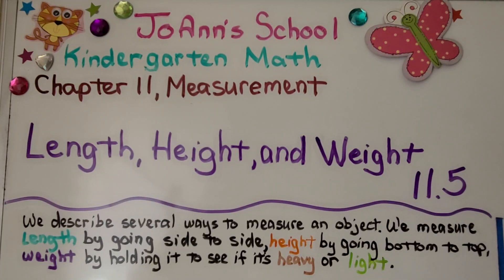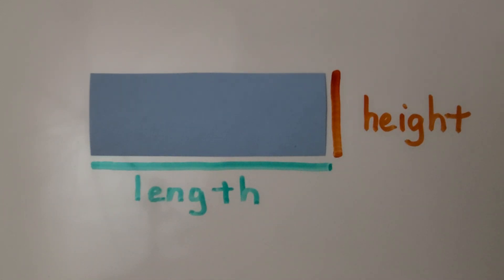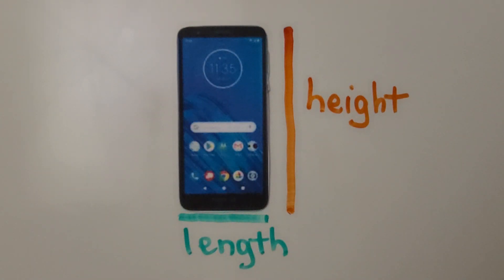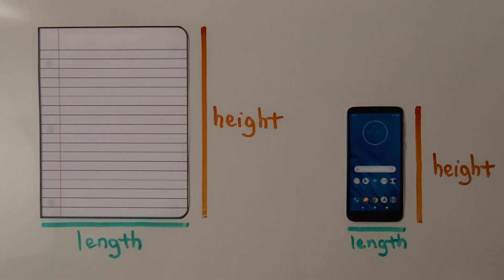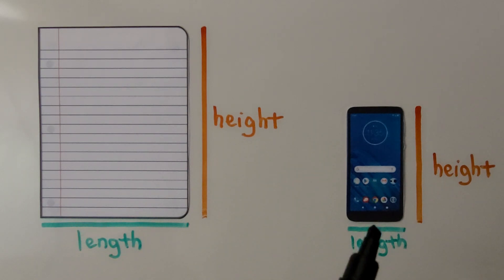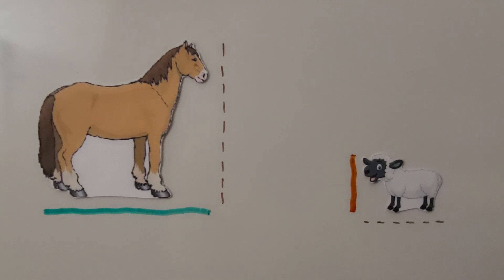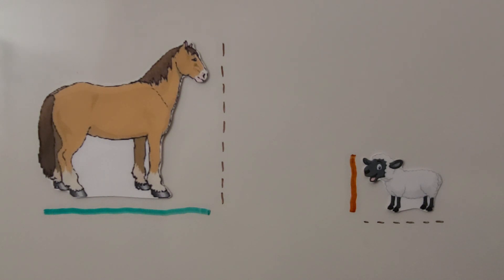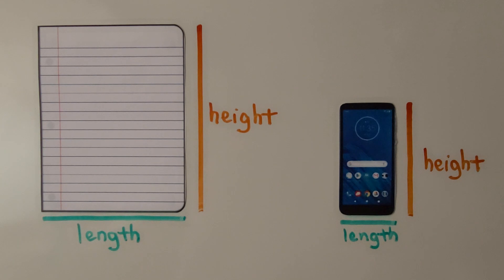Kindergarten Math 11.5, Length, Height, and Weight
We describe several ways to measure an object. We measure length by going side to side with a horizontal line, height by going bottom to top with a vertical line, and weight by holding it to see if it's heavy or light. We compare the length and height of objects. We identify which line shows length and which line shows height.